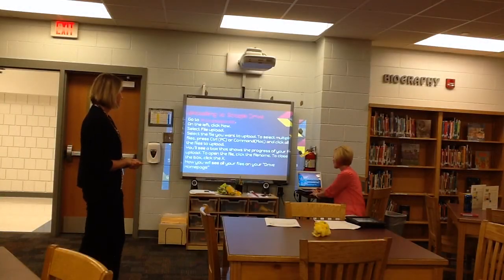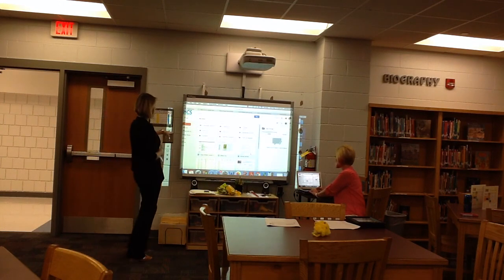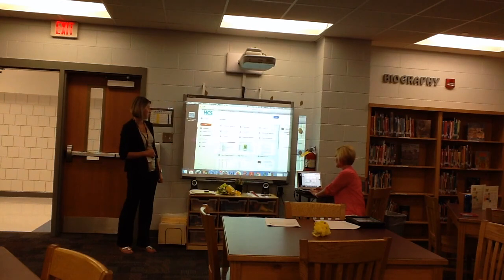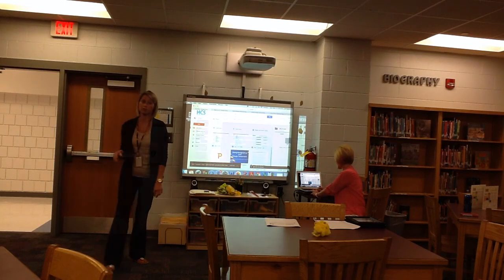Using Google Drive